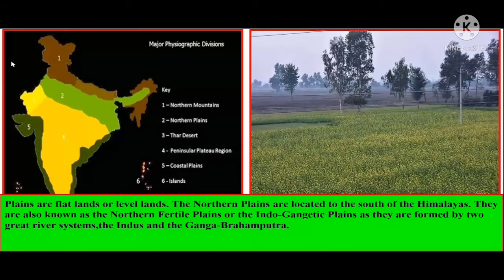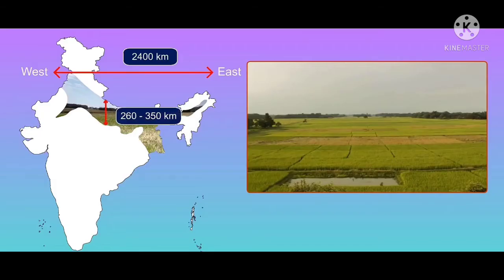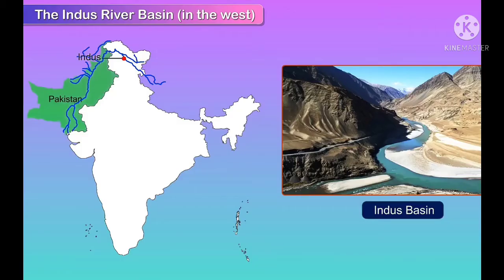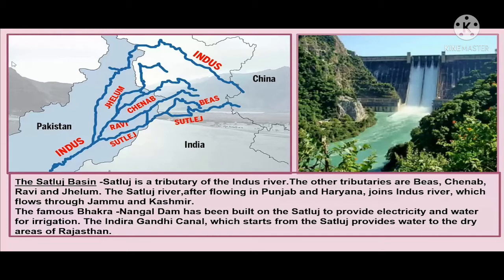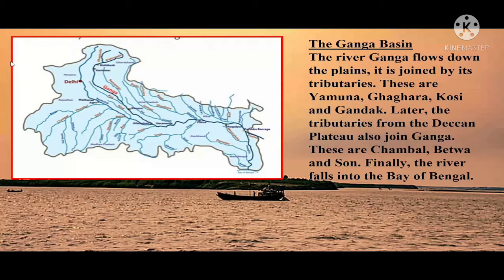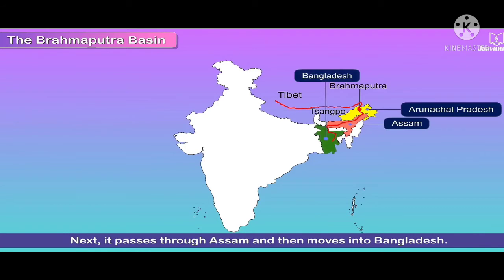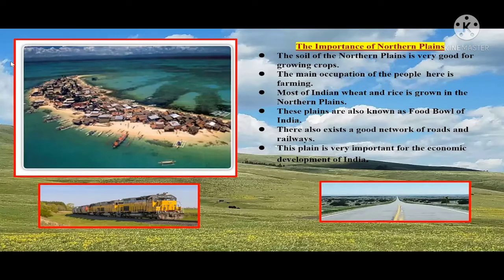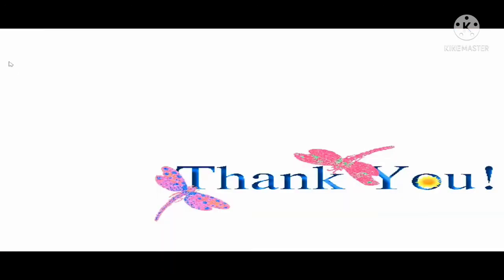EVS Class-5 Ch-13 THE NORTHERN PLAINS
The Northern Plains:
Location, Division (basins), Importance and Climate.